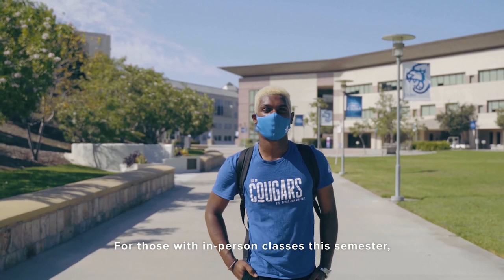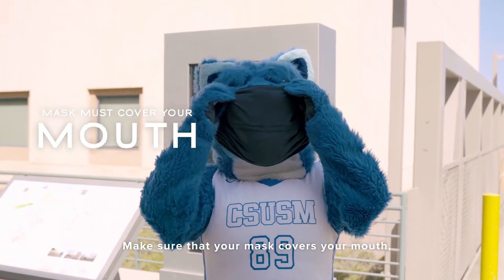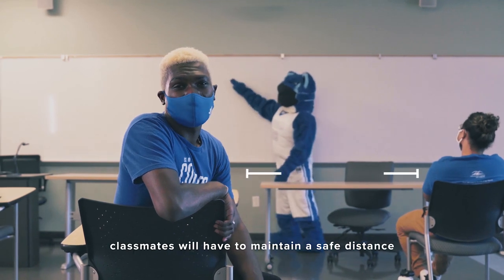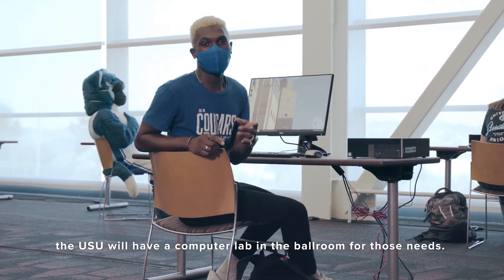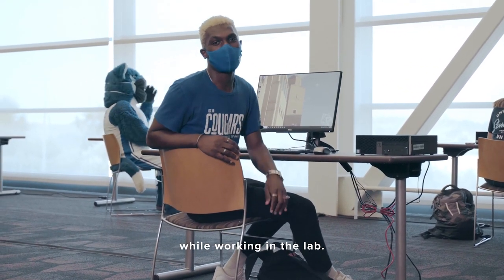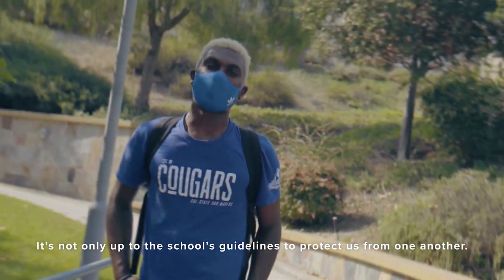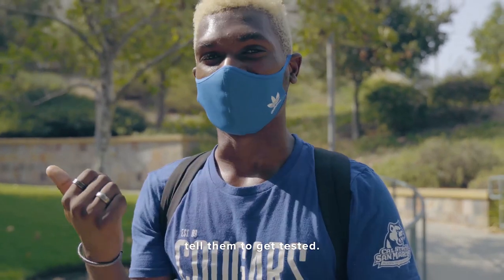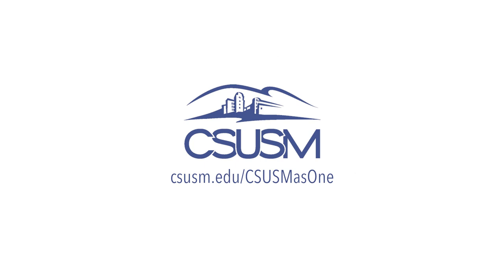CSUSM COVID-19 Safety Video